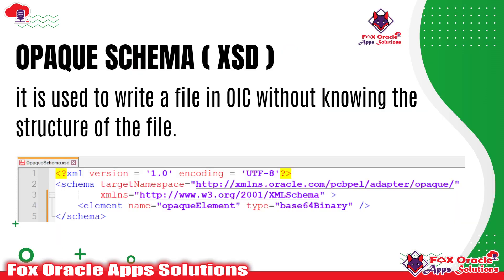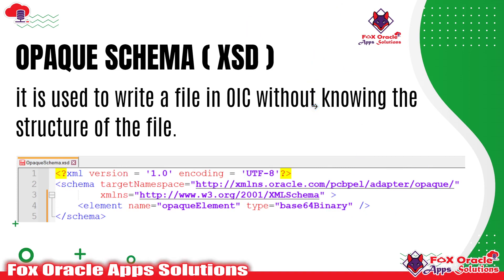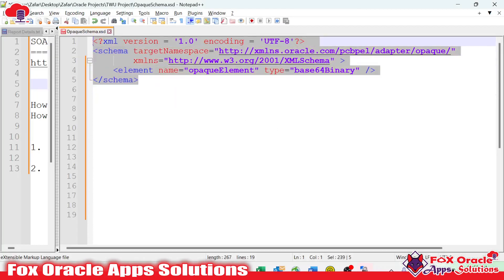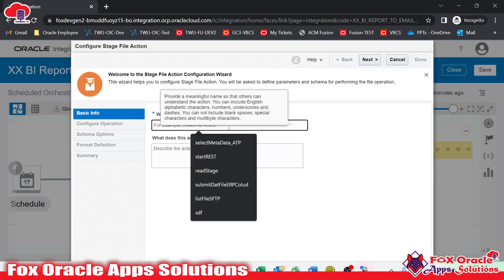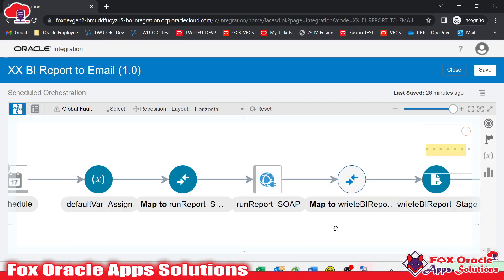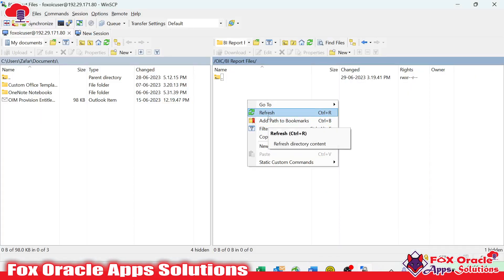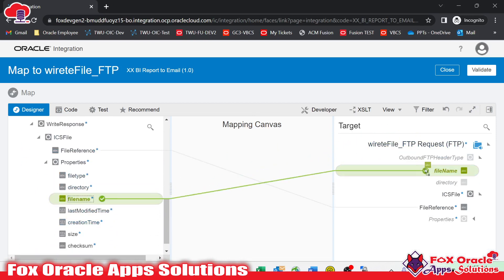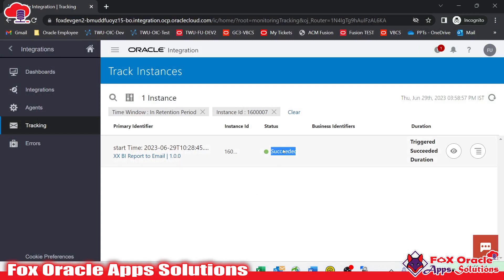What is Opaque Schema | How to use opaque schema in oic | What is the use of opaque schema in OIC?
Hi,
In this video we are going to talk about opaque schema in oic.

What is Opaque Schema?
Opaque Schema can be used in Stage Read or Write File without having to worry about the schema for the file.
You can use an opaque schema in a stage file action Read File or Write File operation without concern for a schema for the file. The only condition is that whatever is sent to the opaque element in the opaque schema must be base64-encoded data.

How to use an opaque schema in oic?
What is the use of opaque schema in OIC?

How to get opaque schema?
How to download opaque schema?

Prerequisite
1. BI Report path